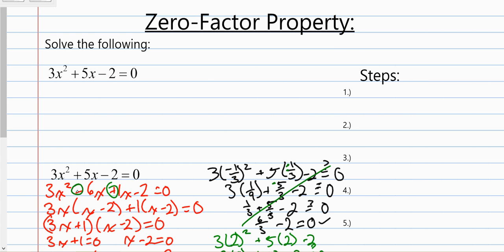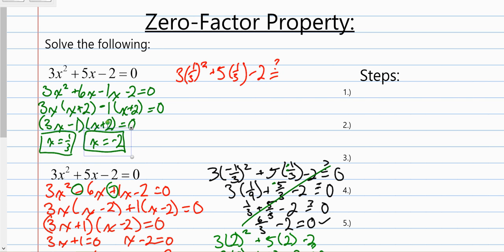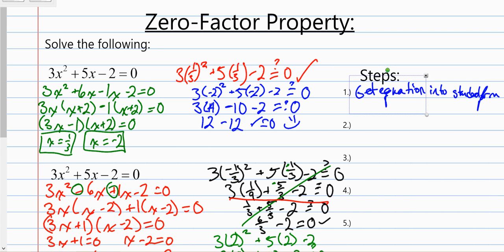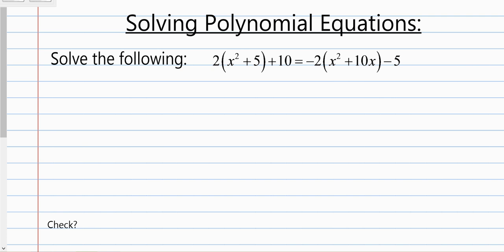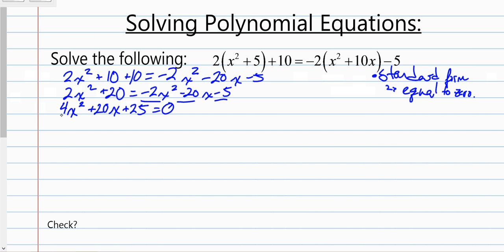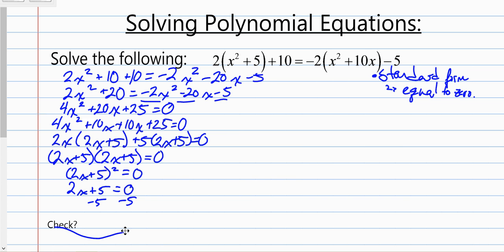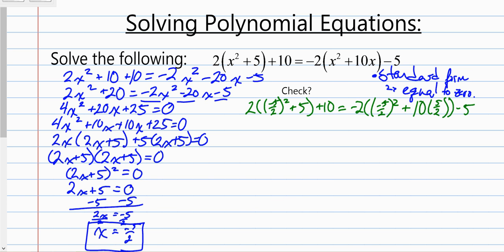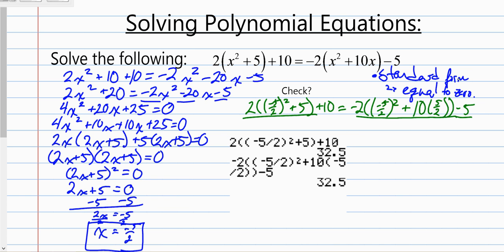Section 5 8 fix and monster with Esther